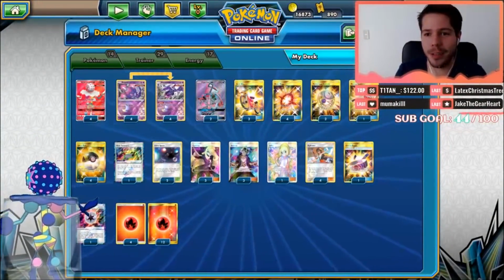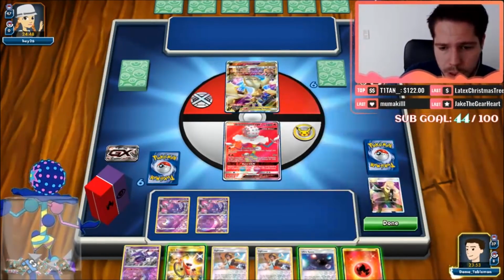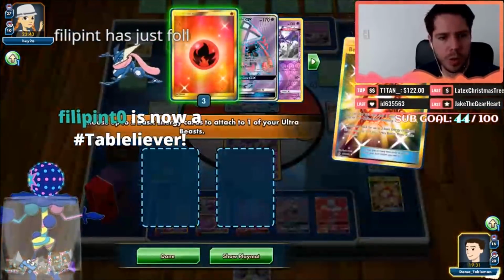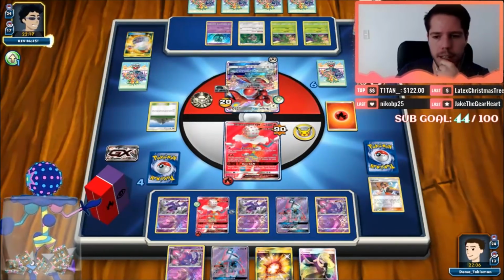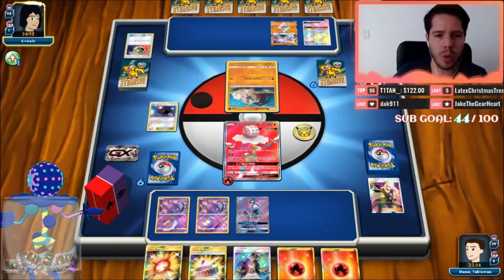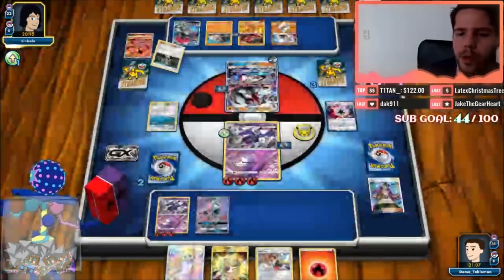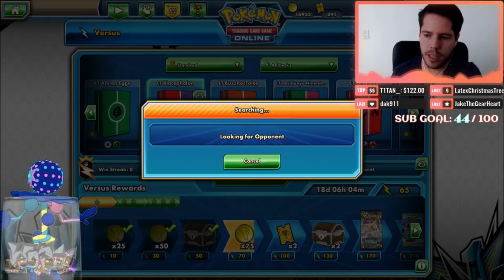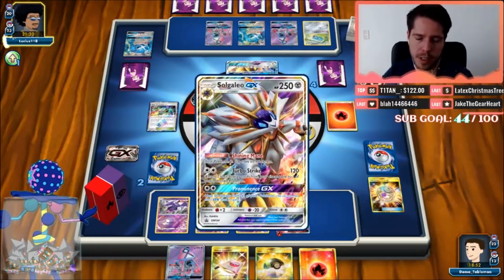NEW STANDARD BDIF? Blacephalon GX / Naganadel deck profile! [Pokemon TCG Online]